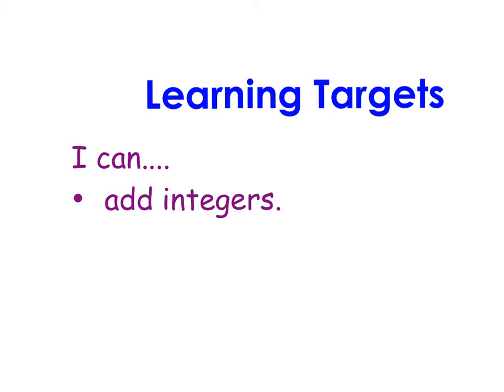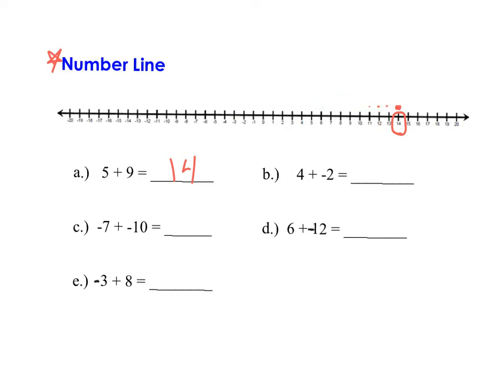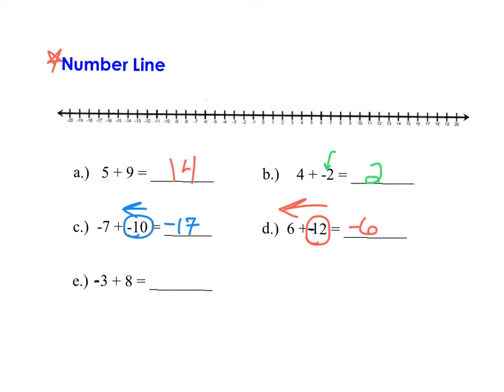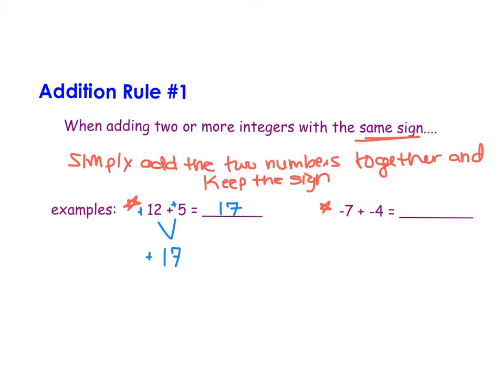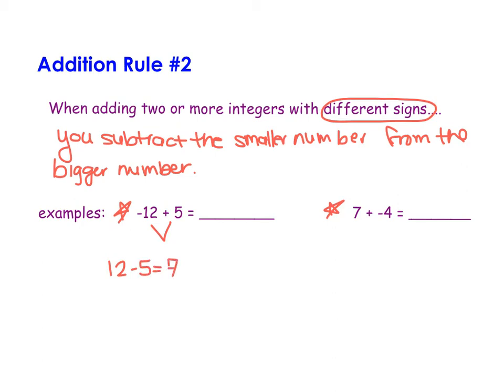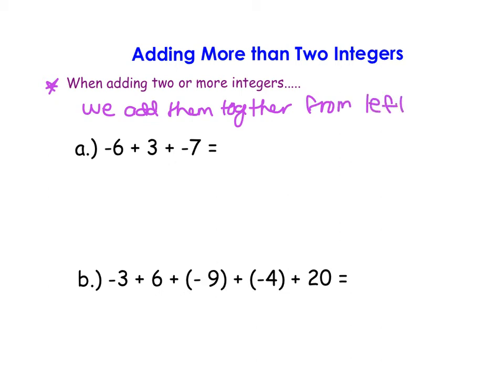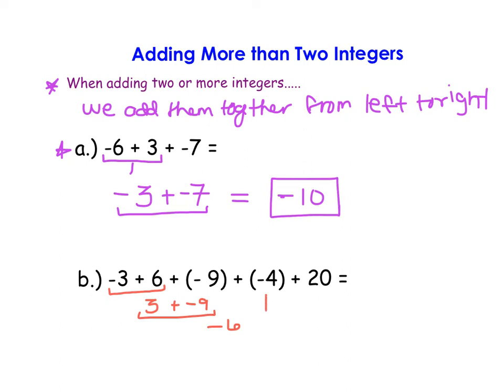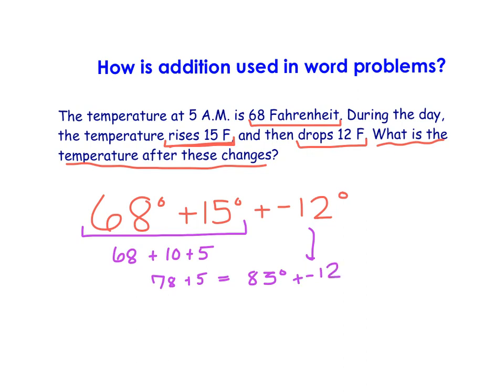Pre Algebra - Ch1V1 - I can add signed integers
I can add signed integers